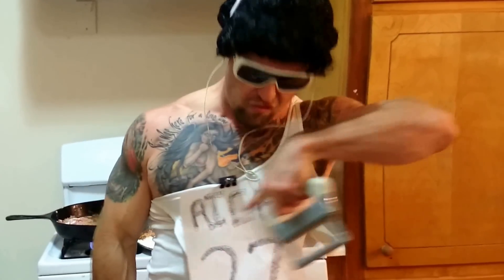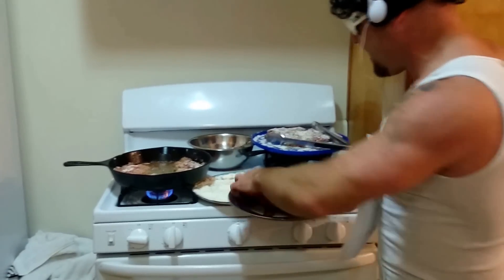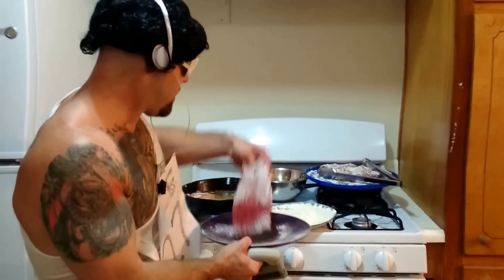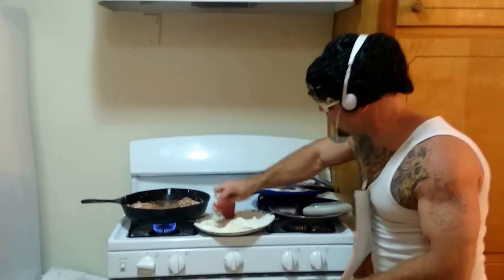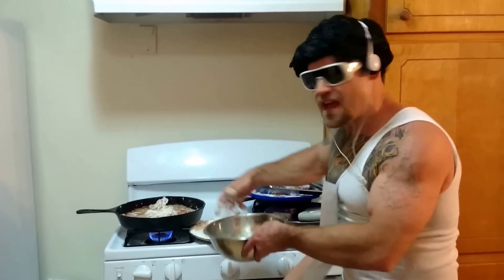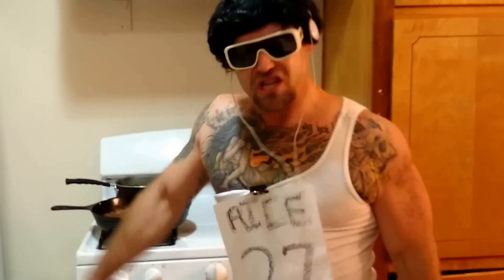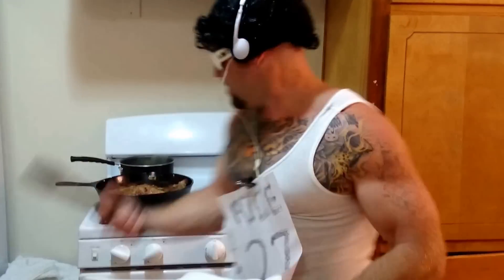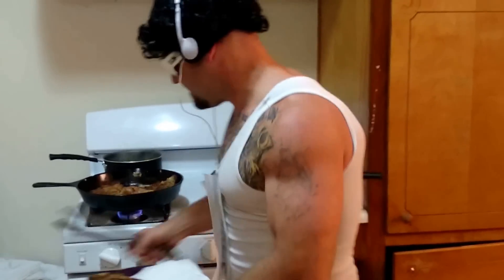Ray Rice beats his meat on Meathead Munchies.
Chicken fried steak!  Meathead Munchies is against domestic violence.